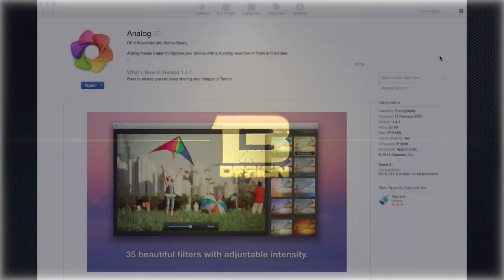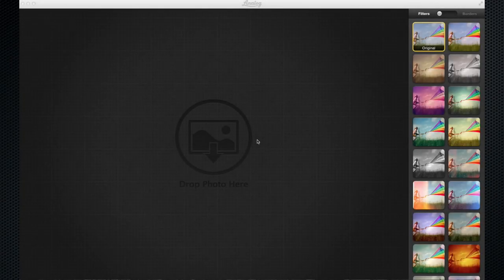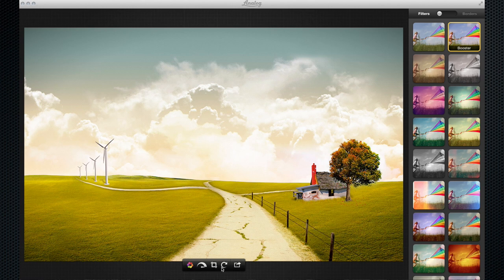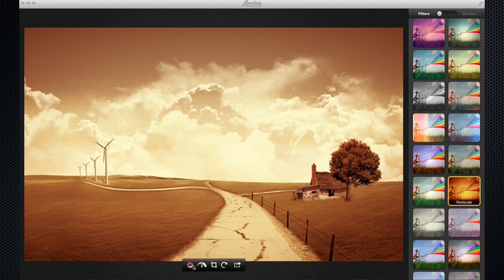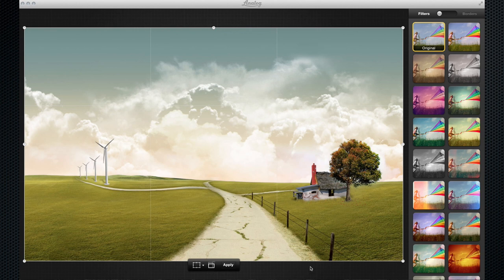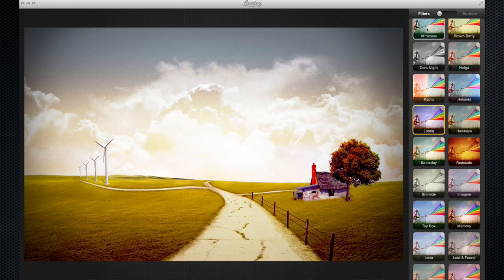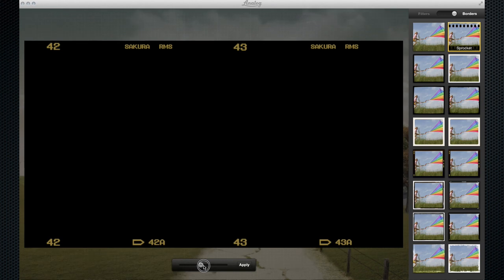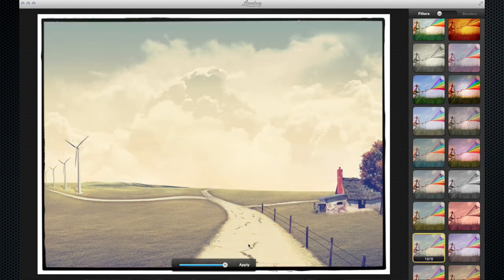Analog App - Image filters for mac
Analog app for mac. Excellent filter application with basic tools.

This video will show you how to:

* Use Analog App
* Edit with Analog
* Save with Analog
* Share with Analog